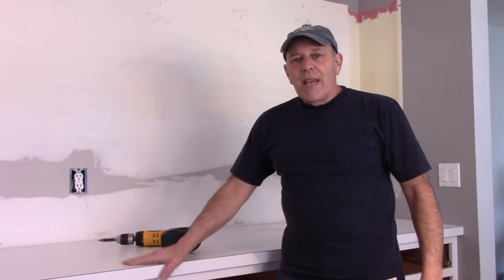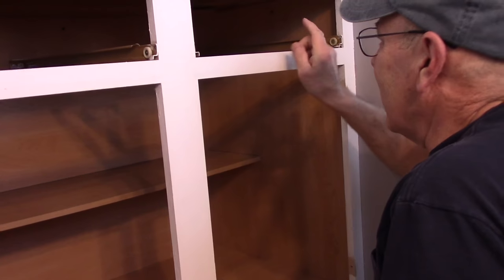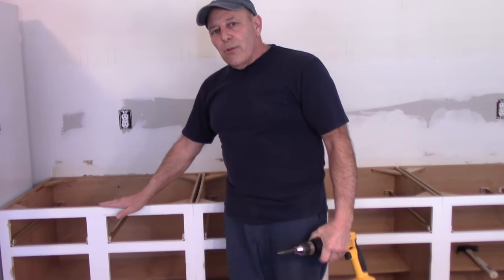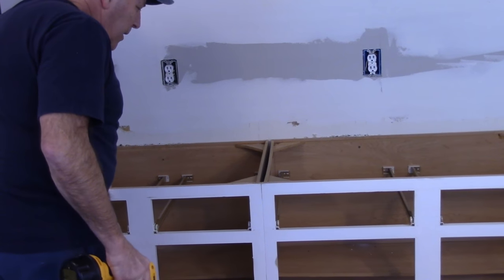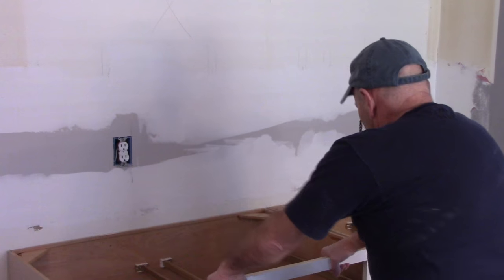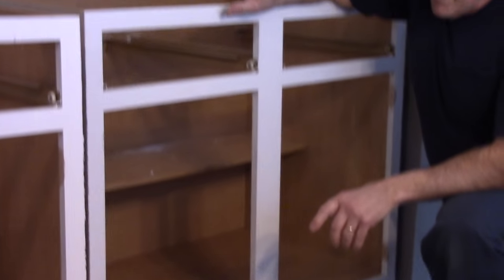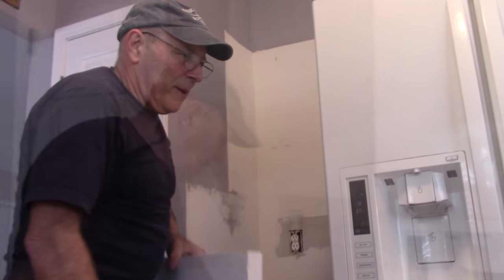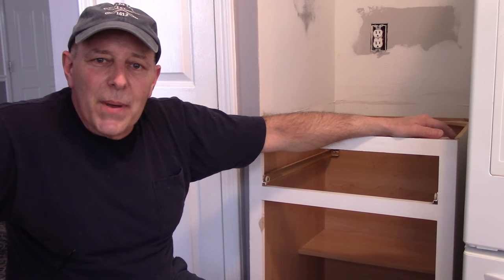How To Remove Lower Kitchen Cabinets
Come along as I show you how to remove lower kitchen cabinets and counter tops using just basic hand tools